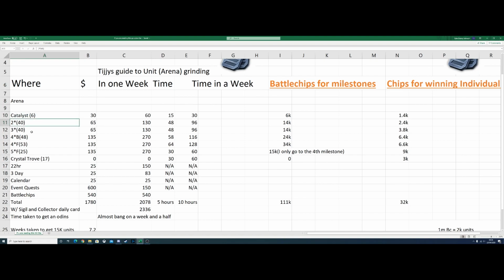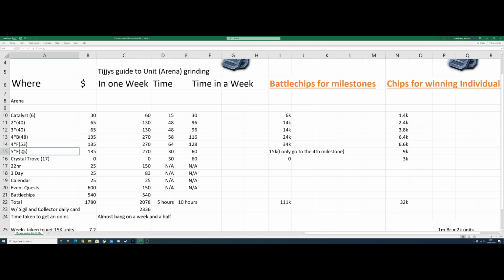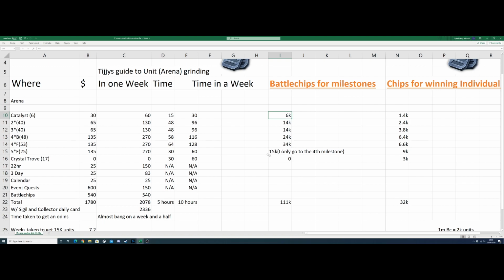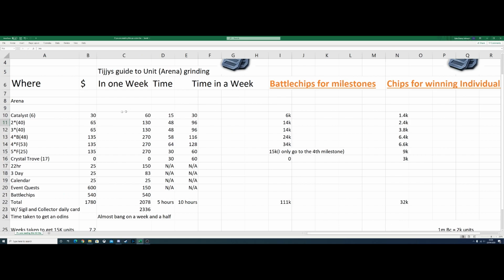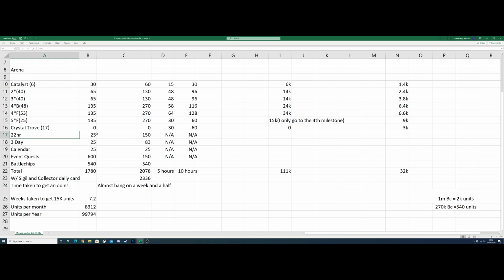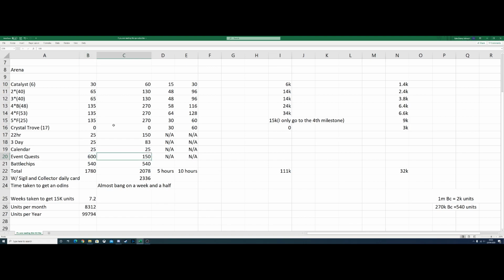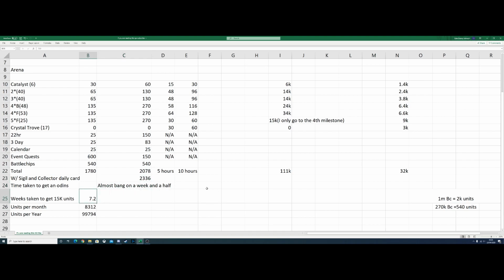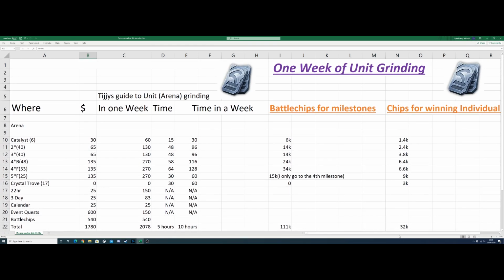Unit Farming Guide 2020 |How Long it takes to farm broken down!!|Marvel Contest Of Champions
Looking for a comprehensive guide to save units, and work out how much time you spend to get those units for free?
Want to save units to progress your account for an event like July 4th,
Want an extremely comprehensive guide on the fastest and most efficient ways to grind Arena,
This is the guide for you mr hardcore unit grinder

Hi, I'm Tijjy I'm a big fan of MCOC and want to make content that the other content makers don't. I want to give you the answers you have been looking for such as this video where I covered a question I've been seeing constantly on youtube "how long does your arena grind take"
Please leave any suggestions/questions/ideas in the comments below.

If you want for some reason to help me out of the broke boy closet